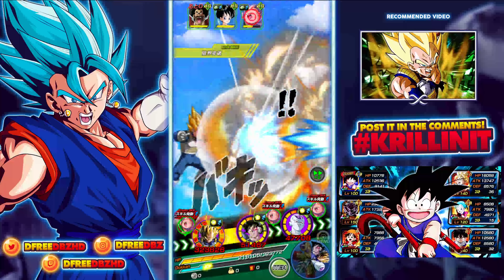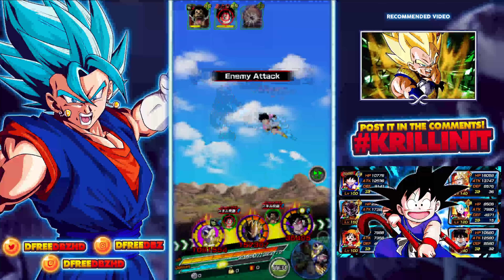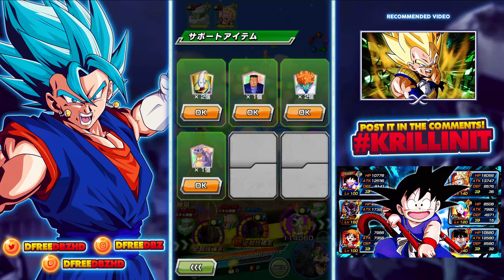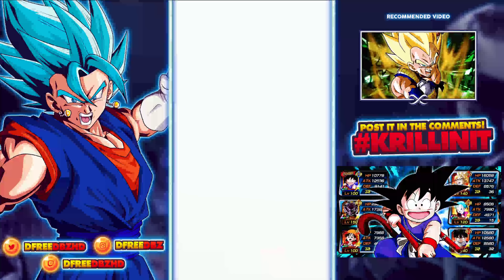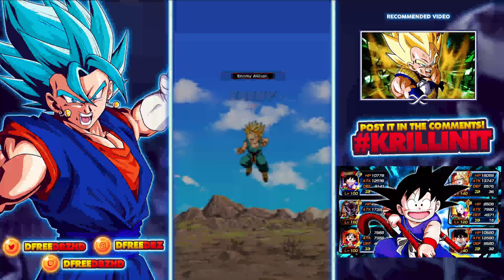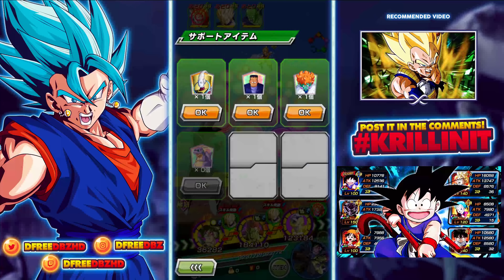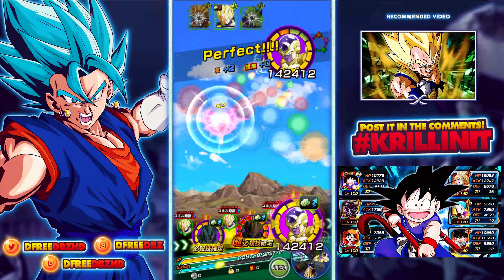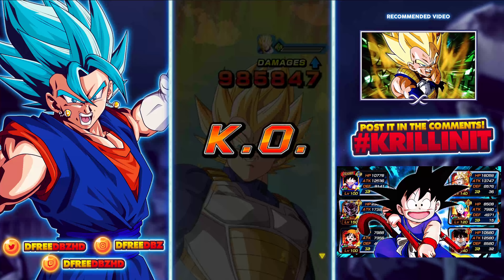BRO, WHAT?! FREE LR SSJ VEGETA SUPER BATTLE ROAD | Dragon Ball Z Dokkan Battle DBZ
BRO, WHAT?! LR SSJ INT VEGETA SUPER BATTLE ROAD | Dragon Ball Z Dokkan Battle